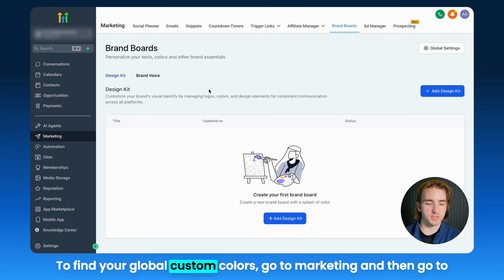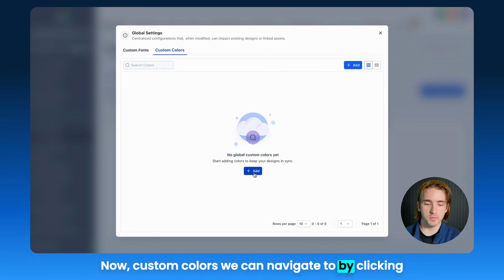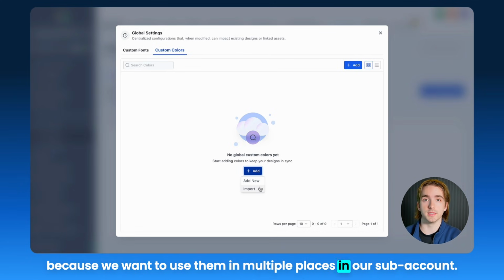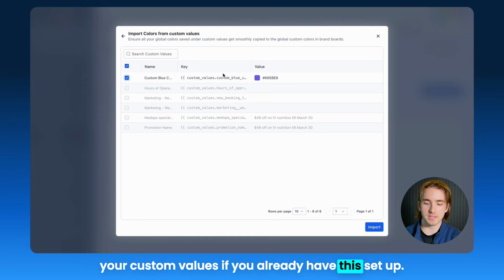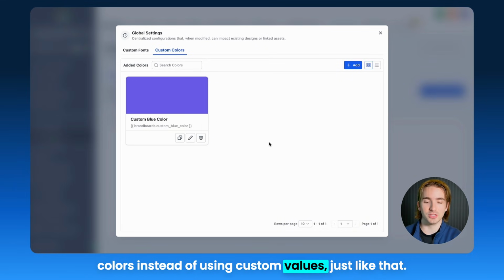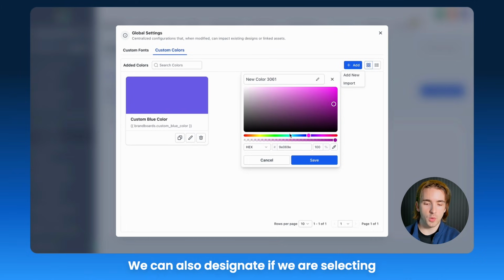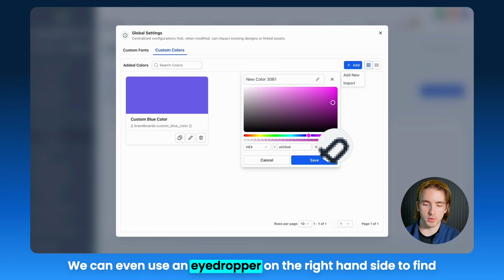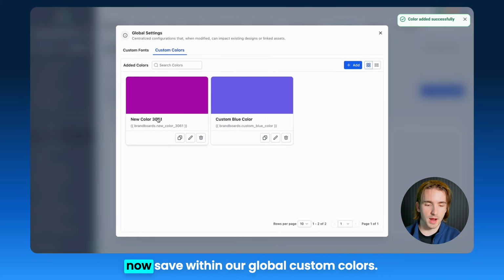How To Create and Manage Global Custom Colors in HighLevel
Learn how to create and manage global custom colors within HighLevel. Discover how to import custom colors from your brand boards and use them across your funnels, webinars, and templates. Enhance your workflow by managing colors from one central place with step-by-step guidance from Andrew.

00:00 Introduction to Global Custom Colors
00:13 Navigating to Brand Boards
00:23 Adding and Importing Custom Colors
00:58 Using the Color Picker
01:24 Managing and Editing Custom Colors
01:58 Applying Custom Colors in Funnels
02:35 Conclusion and Final Thoughts